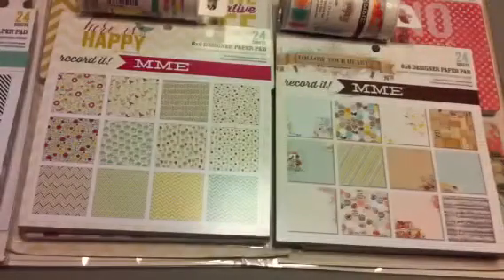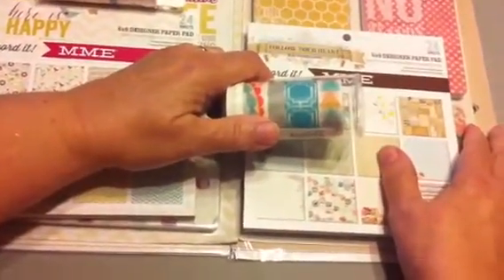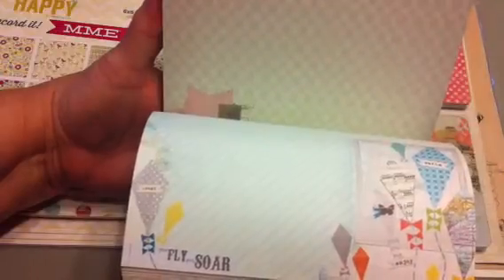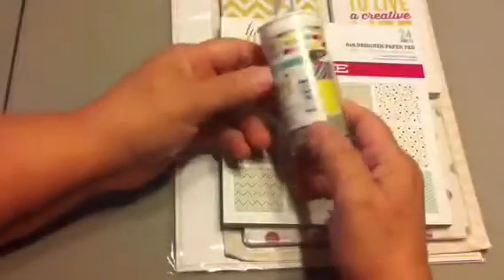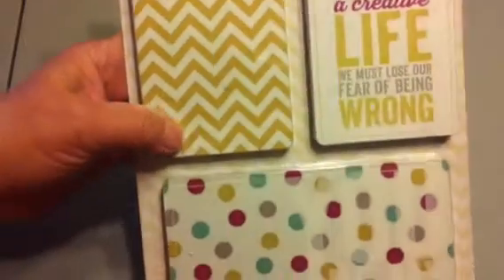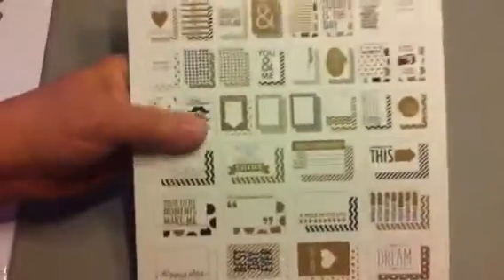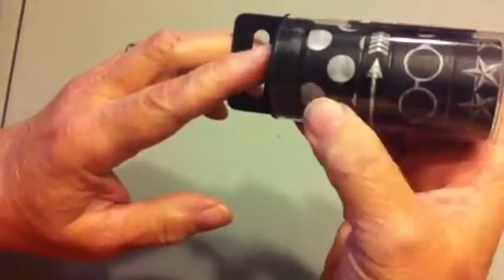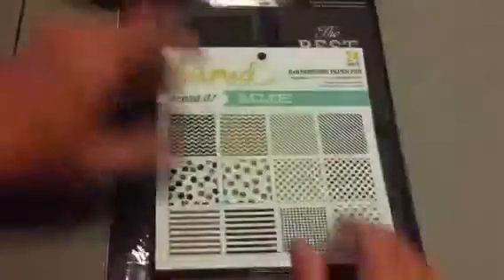Awesome Crafty Steals MME Record It haul!